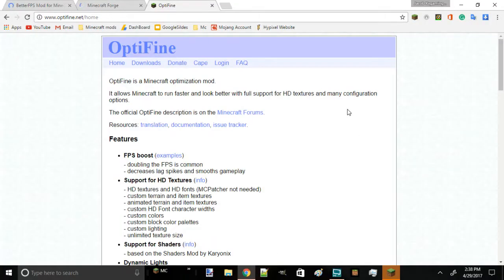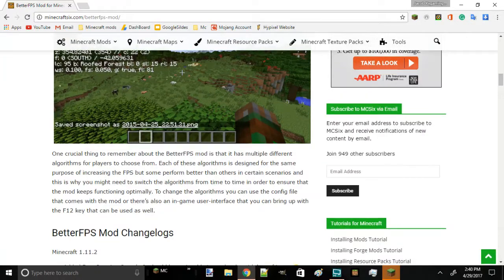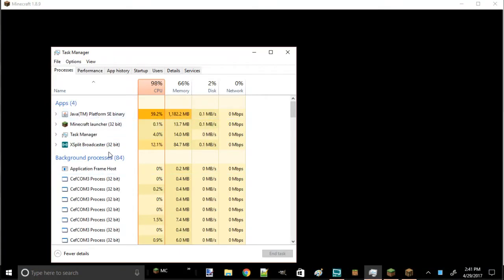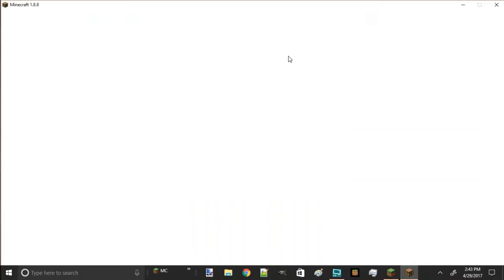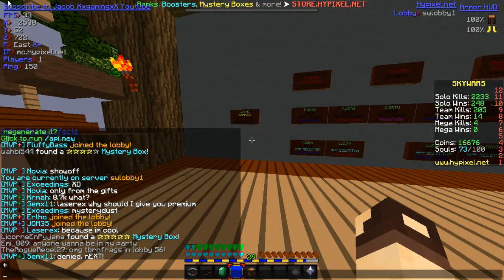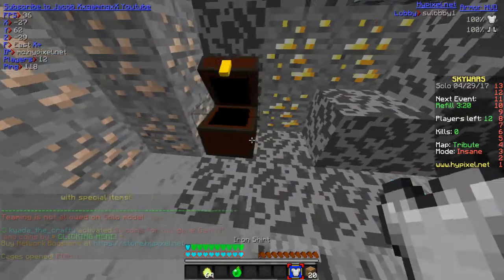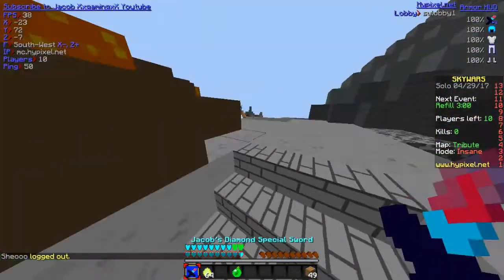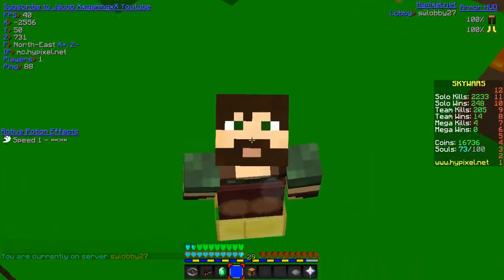How to INCREASE FPS IN MINECRAFT 1.8.9! (OUTDATED *SEE DESC*)